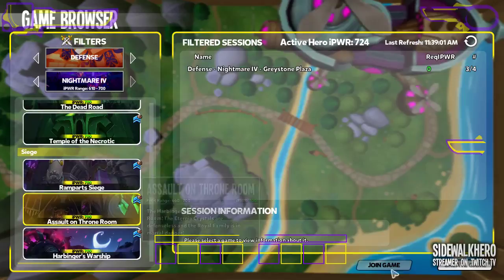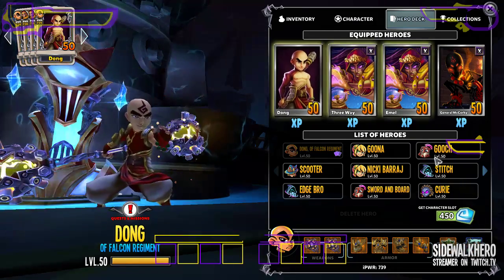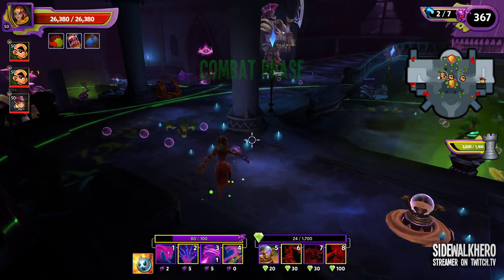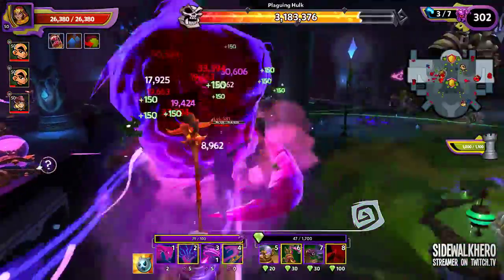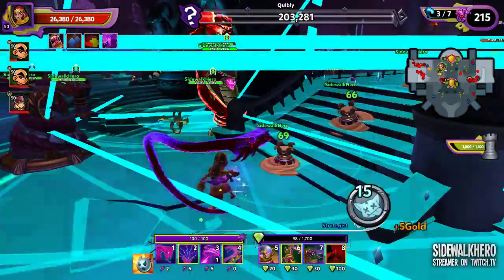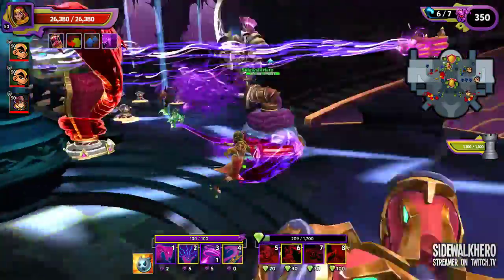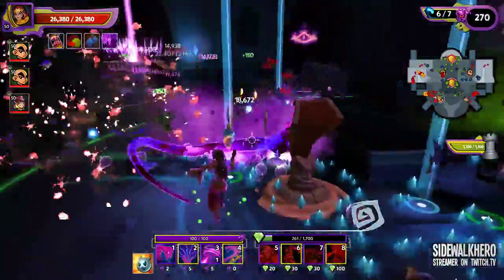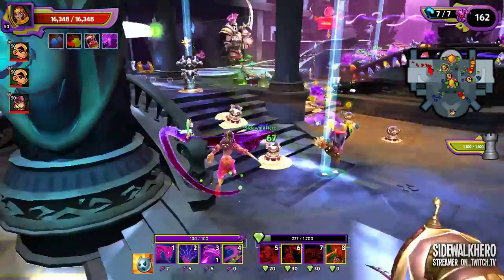Assault on Throne Room with Mystic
Stream Highlight of Assault on Throne Room using primarily Mysitc towers. Bit of help from skyguards and serenity auras. Using obelisks to help dps the Siege Rollers!